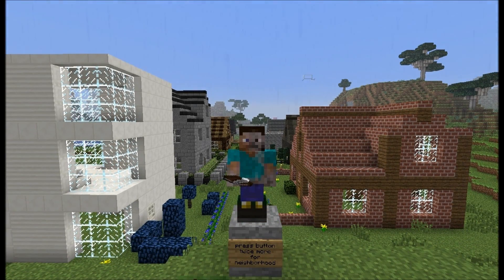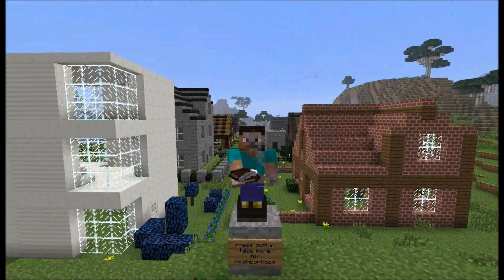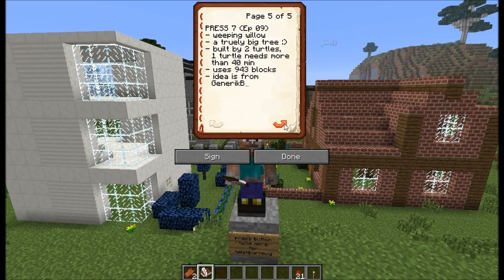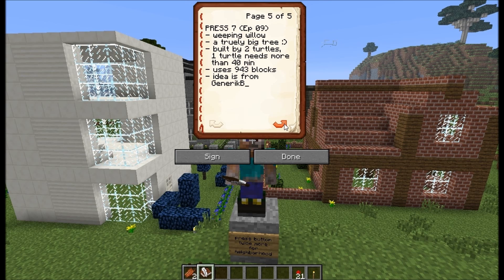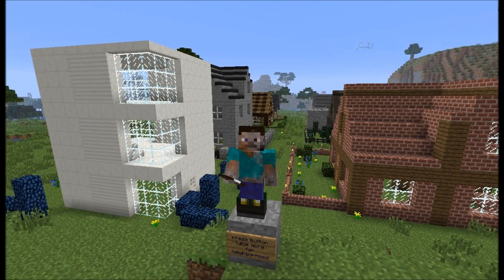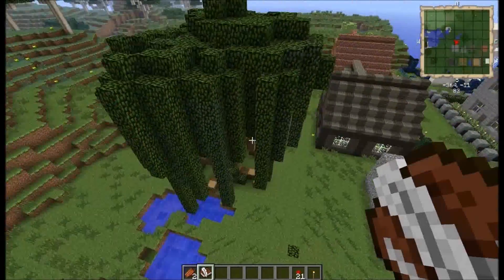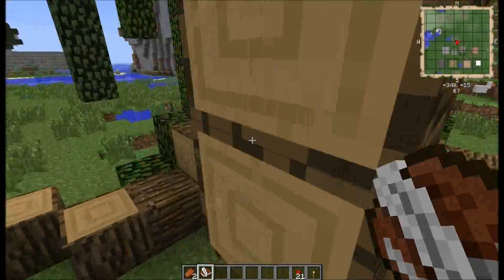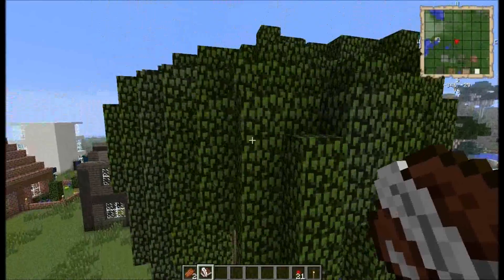ComputerCraft - Press Button Turtle Build, Ep 09: Huge weeping willow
In this episode we watch two computercraft turtle building a huge weeping willow using more than 900 blocks. When built by only one turtle this build needs 40 min real time, but the work is split up for two turtles and of course we watch a time lapse.

About the mods:
I'm using FTB modpack Direwolf20 1.5 (v1.1.2).

Questions and Feedback:
As every (new) youtuber I'm very interested in your opinion. Please, comment the video and maybe share some of your ideas for future turtle builds (please, not too big, at least for now...).

Currently I focus on getting some videos on YouTube to start with. Later I will provide the programs and/or a world download.